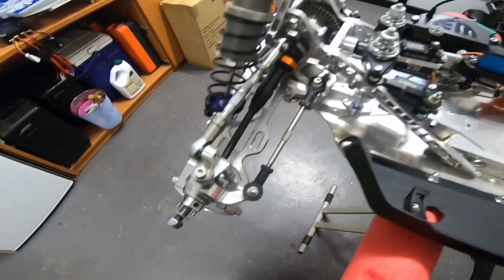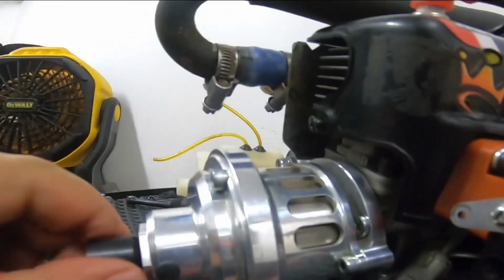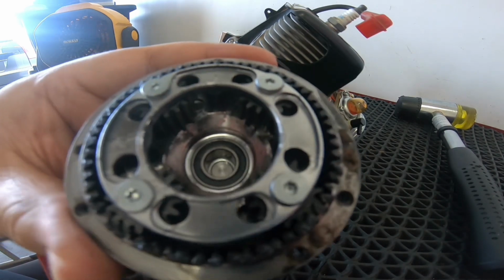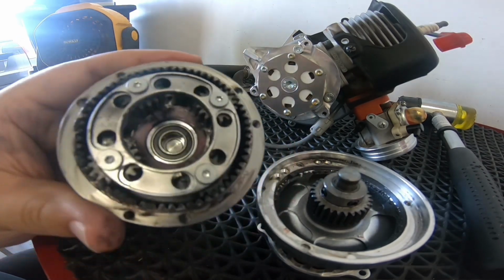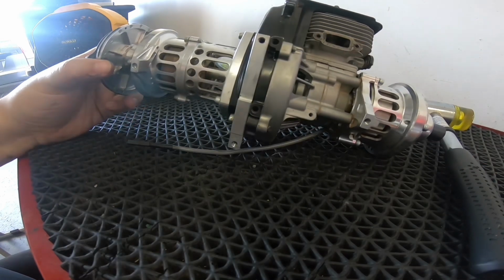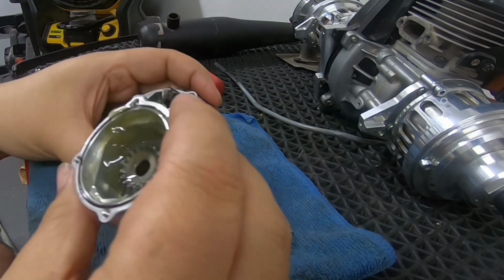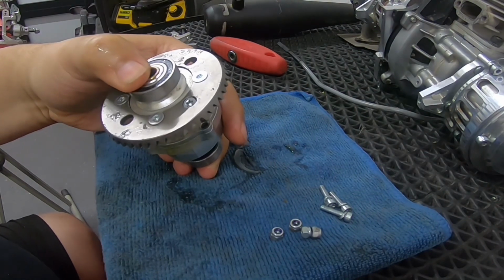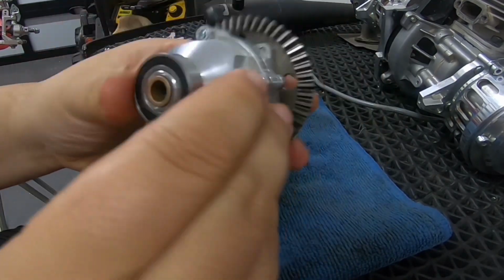1/5 ELCON FOURTEX GUNN EDITION - BREAKDOWN PART 3